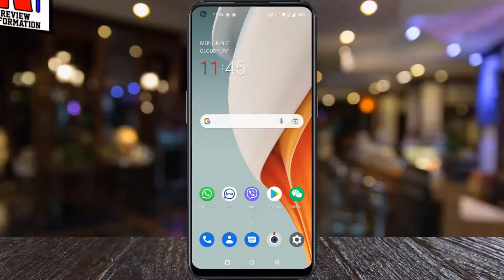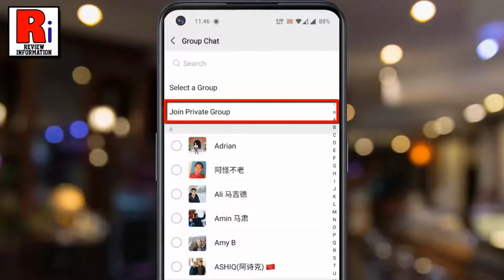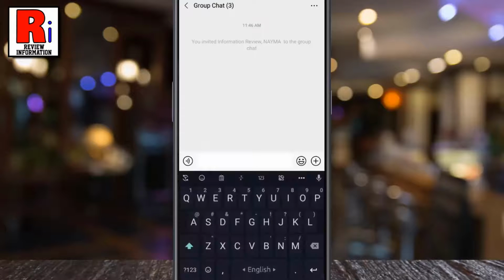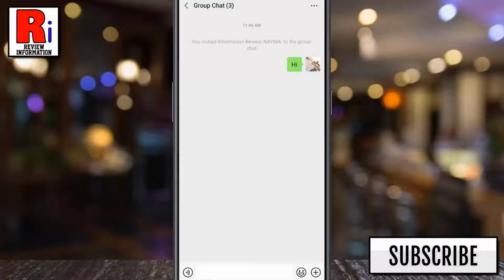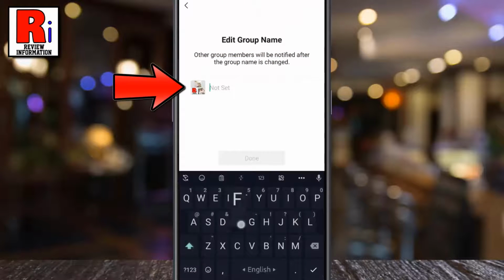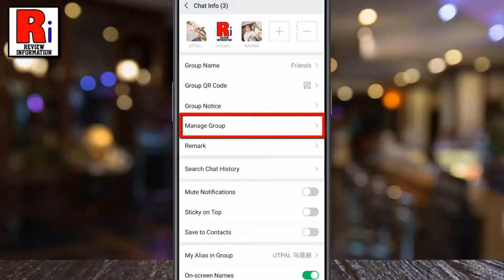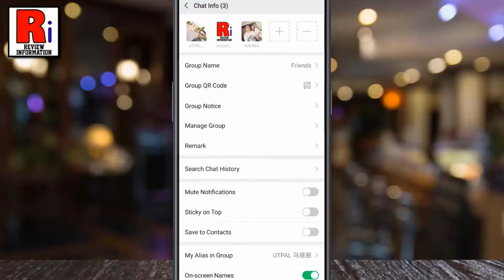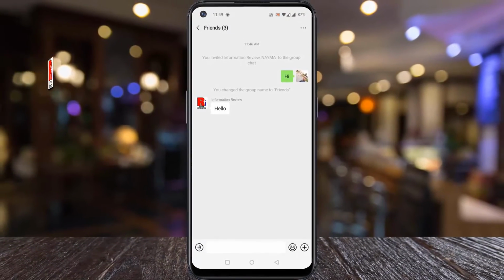How to Create A Group on WeChat || Create Group Chat on WeChat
In this video I will show you, How to Create A Group on WeChat.